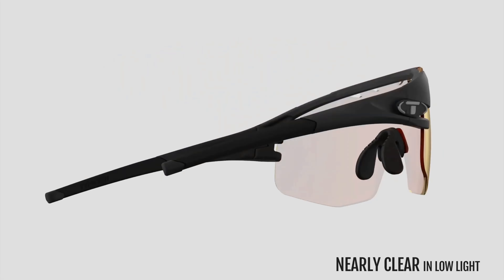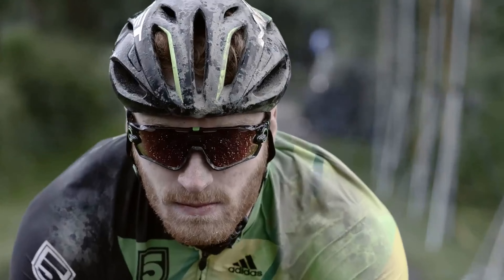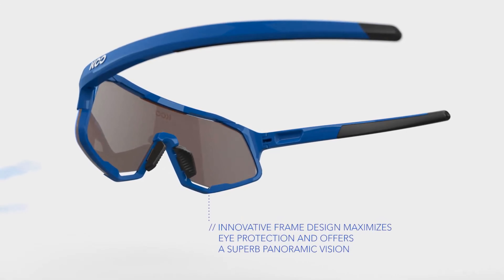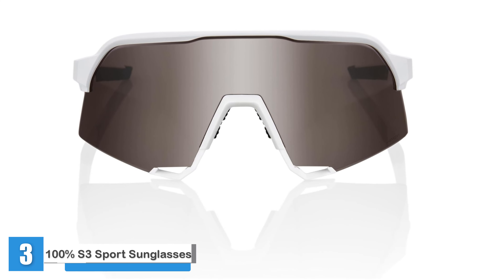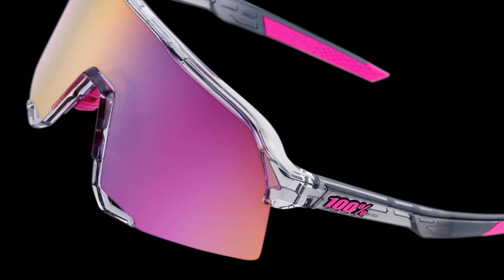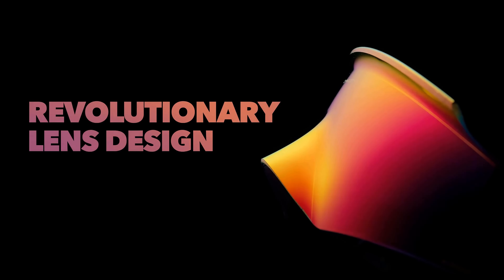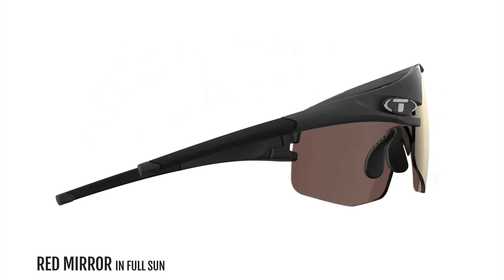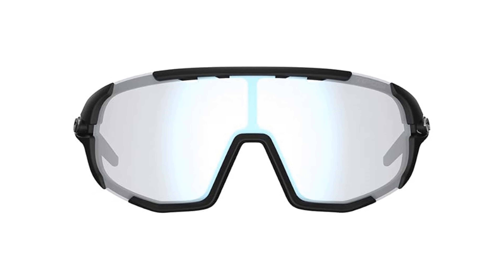The 5 Best Cycling Sunglasses 2025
we've researched the Best Cycling Sunglasses options on Amazon saving you time and money.

1. Oakley Men's Oo9471 Encoder Rectangular Sunglasses

2. KOO Demos Sunglasses I Performance Eyewear for Road

3. 100% S3 Sport Performance Cycling Sunglasses

4. Oakley Kato Polished Eyewear

5. Tifosi Sledge Cycling Sunglasses Men & Women